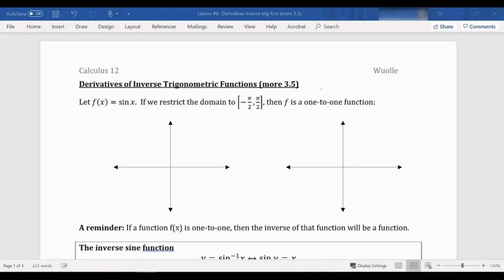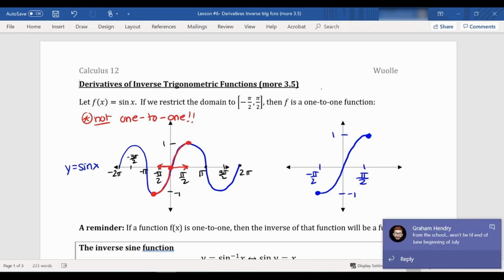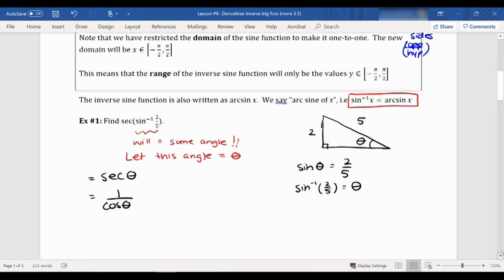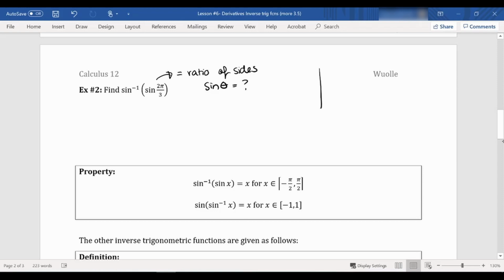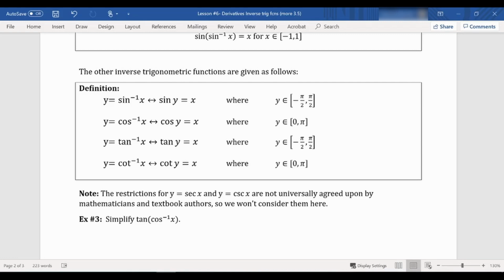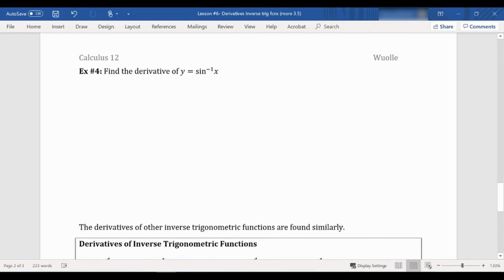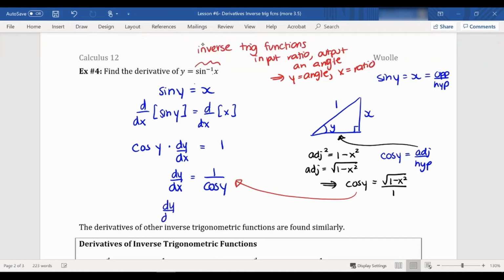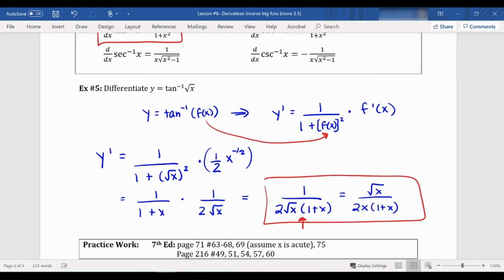CALCULUS: INVERSE TRIGONOMETRIC FUNCTIONS (Lesson #6)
We will show how to find the derivative of an inverse trig function. Before this, we will tackle some problems involving trig functions and their inverses to ensure we have a good grasp on what these functions are and how we understand them.

00:00 - Intro to Derivatives of Inverse Trigonometric Functions
00:25 - Sine and One-To-One
03:56 - The Inverse Sine Function
05:47 - Inverse Sine Example 1
09:58 - Inverse Sine Example 2
13:22 - Inverse Trigonometric Function Definitions
13:58 - Inverse Trig Example
17:09 - Finding Derivative of Inverse Sine Example
21:18 - Derivatives of Inverse Trigonometric Functions
21:42 - Derivative of Inverse Trig Example (with Chain Rule)

This video is helpful for students taking their first Calculus course or AP Calculus AB.  It can also be helpful for students wanting to review Precalculus 12, Math 30, Advanced Functions, Math 12, and Algebra courses in preparation for Calculus coursework.